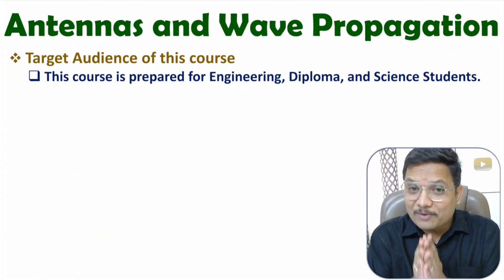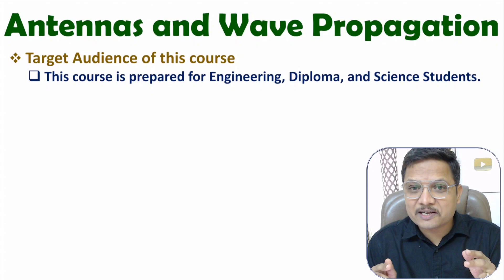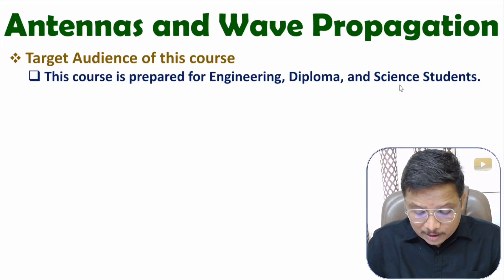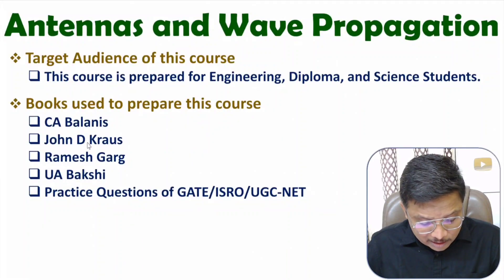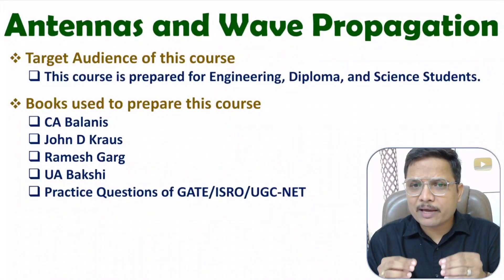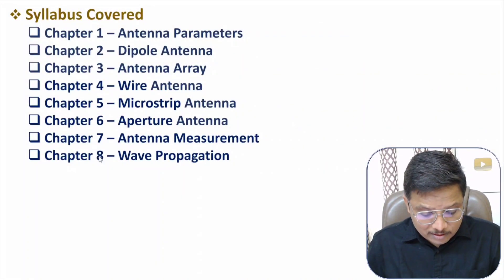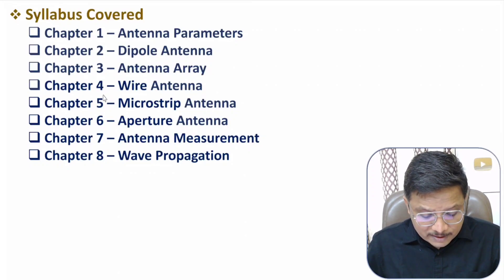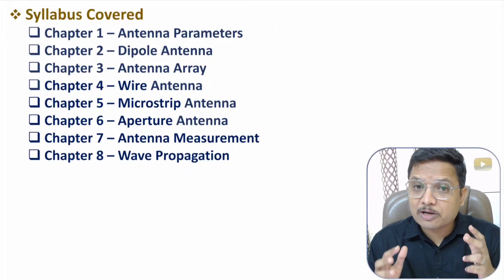Antenna Course Introduction